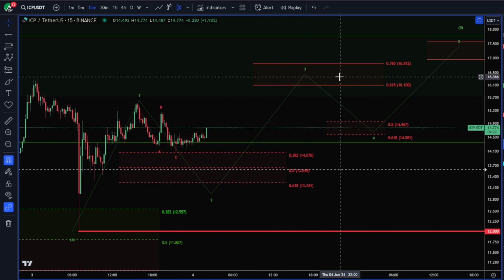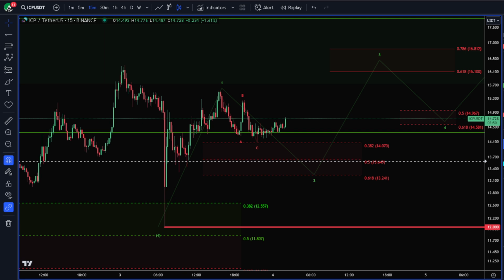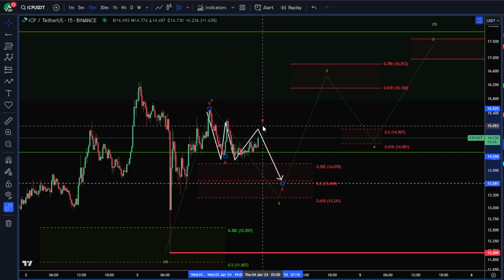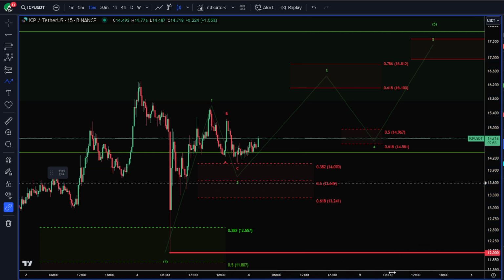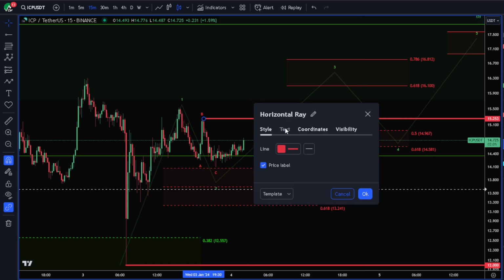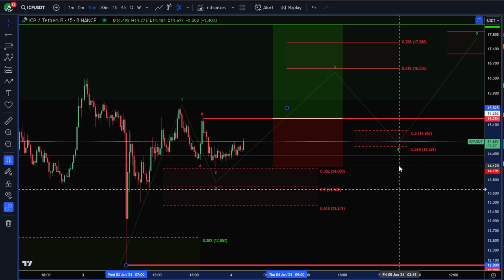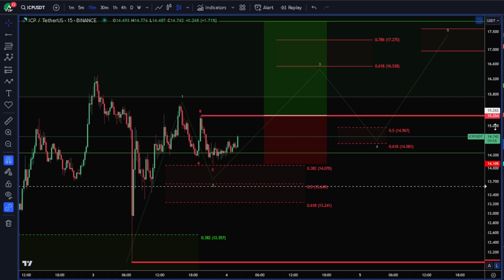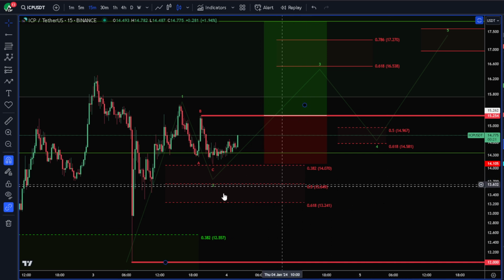ICP INTERNET COMPUTER TRADE SETUP Price Prediction News Today | Elliott Wave Technical Analysis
Welcome to our latest ICP Internet Computer technical analysis video, where we combine the power of Elliott Wave Theory with traditional analysis techniques! 📈 In this episode, we take a comprehensive look at ICP price movements, chart patterns, key indicators, and the Elliott Wave Theory to provide you with a holistic view of the cryptocurrency market.

🔍 Here's what you can expect in this video:
📊 Technical Analysis: We'll break down ICP Internet Computer's recent price action, analyze key support and resistance levels, and identify potential trend reversals using both Elliott Wave Theory and traditional methods.
🌊 Elliott Wave Analysis: Our experts will delve into the fascinating world of Elliott Wave Theory, discussing wave counts, corrective and impulsive waves, and how this theory can provide insights into ICP Internet Computer's future price movements.
📈 Price Predictions: Gain valuable insights as we combine technical analysis and Elliott Wave Theory to make informed predictions about ICP Internet Computer's potential short-term and long-term price trajectories.
📣 Market News: Stay up-to-date with the latest crypto news and events that could impact ICP Internet Computer's price.

Whether you're a seasoned trader or just getting started in the crypto world, this video offers a comprehensive approach to analyzing ICP Internet Computer's price movements. Our goal is to empower you with the knowledge and tools needed to navigate the dynamic cryptocurrency market effectively.